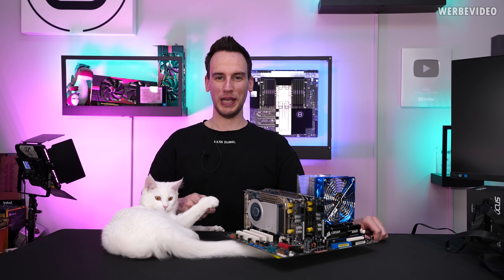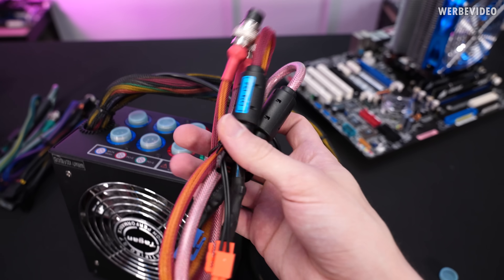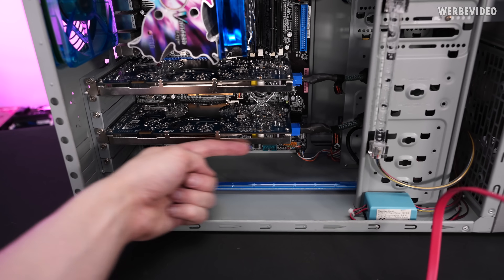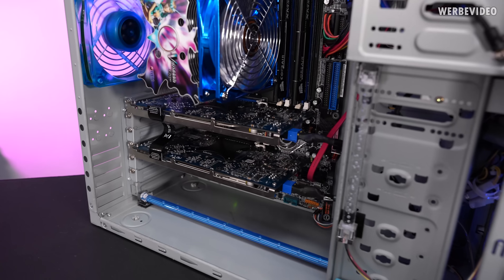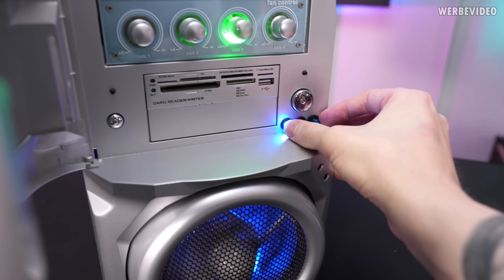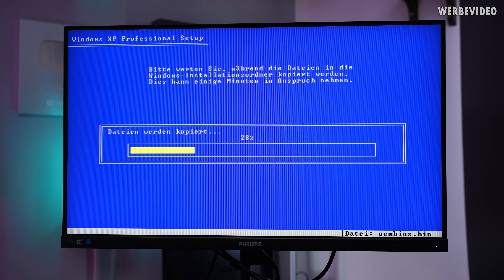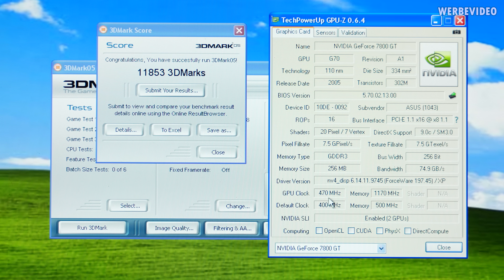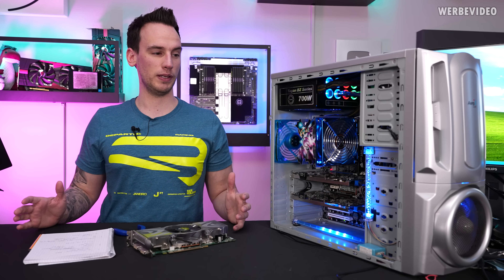Overclocking bricked my Windows - The 2005 Retro PC Part 2/2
Save 10% on your iFixit purchase: DER8AUER10

Timestamps
0:00 Intro
0:20 Graphics cards test & swapping out the PSU
3:05 Building the system & Airflow
5:13 System start
7:39 Windows XP & Cinebench
9:37 CPU Overclocking & Benchmarks
11:32 OC back in the days
12:30 GPU OC & Benchmarks
14:35 Conclusion
16:00 Outro